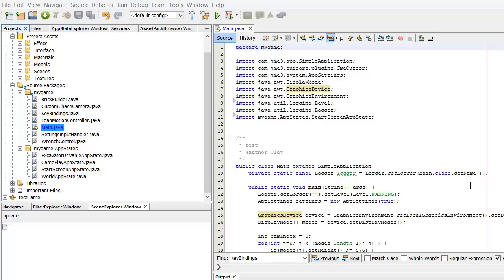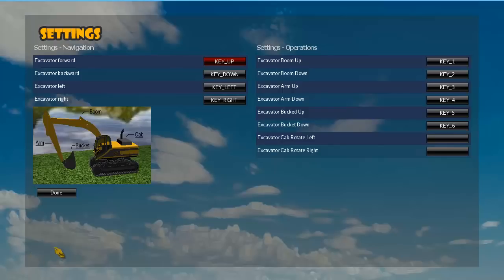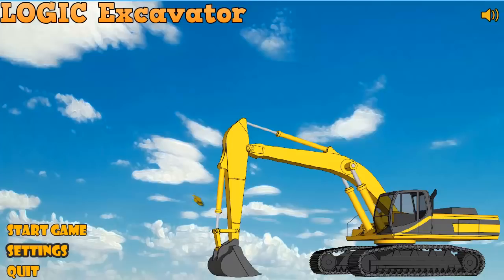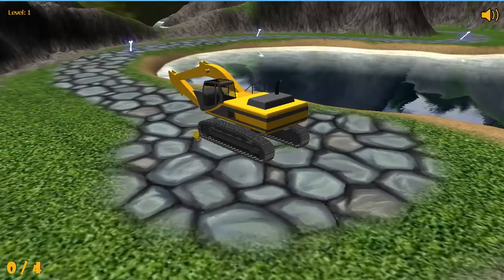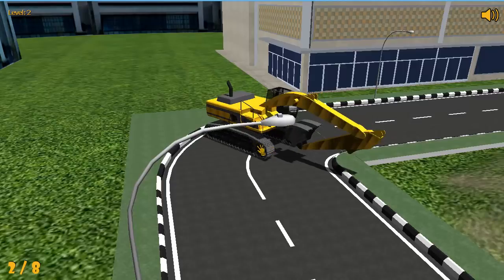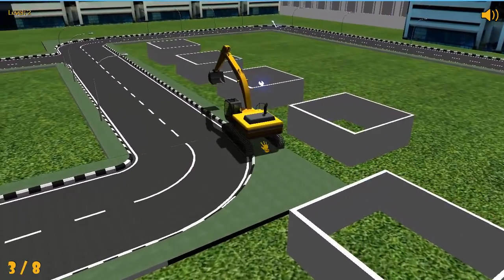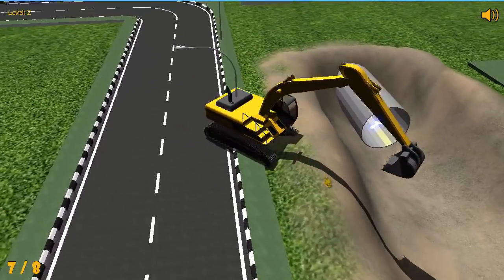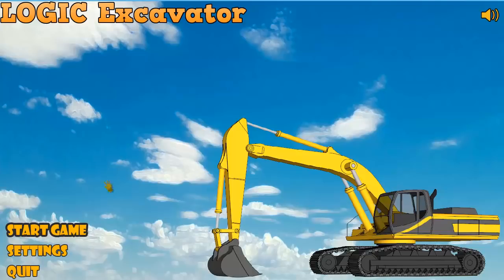My Game in JMonkey Engine 3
A game I have been working on the last couple of months.